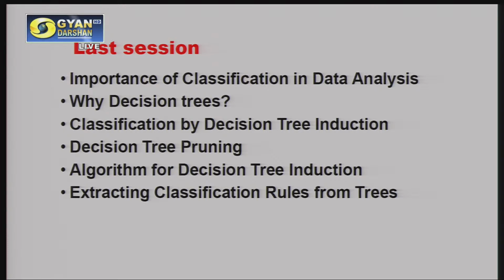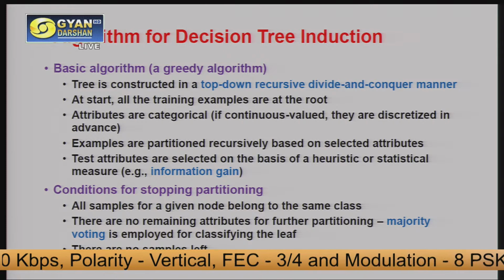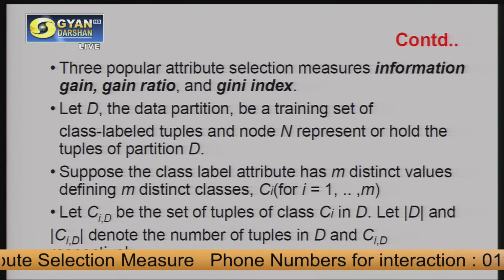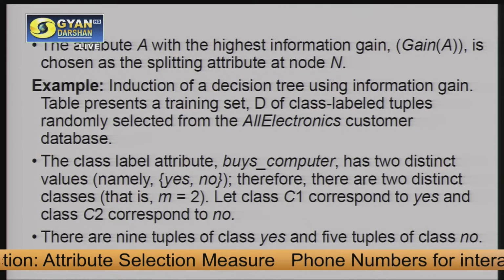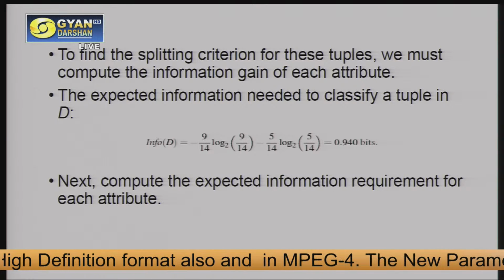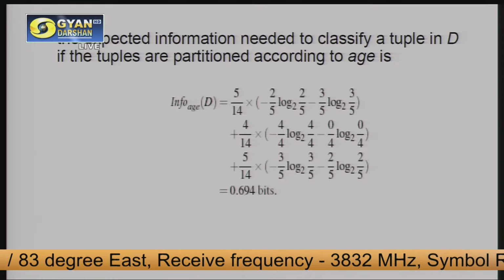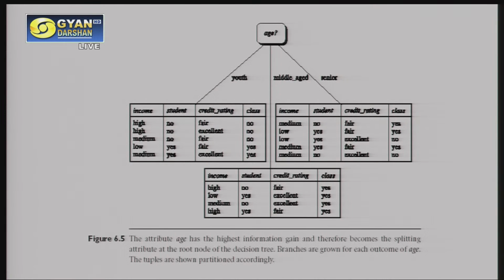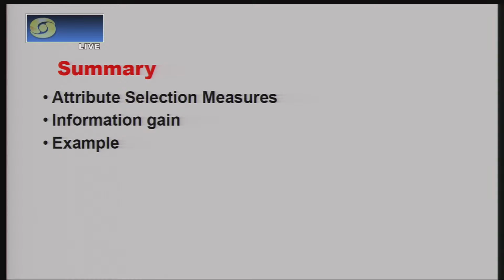Decision Tree Induction: Attribute Selection Measure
3.00pm to 3.30pm
Expert: Prof. Sandeep Singh Rawat
School: School of Computer & Information Science (SOCIS)
Programme: MCA_NEW and MCAOL
Course Code: MCS - 221, Syllabus: Block 4, Unit – 10
Topic: Decision Tree Induction: Attribute Selection Measure